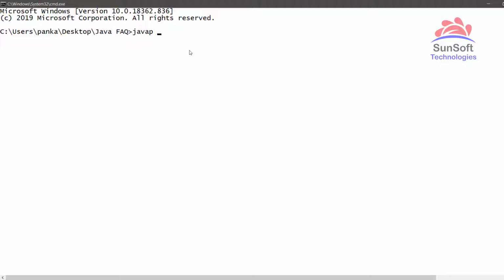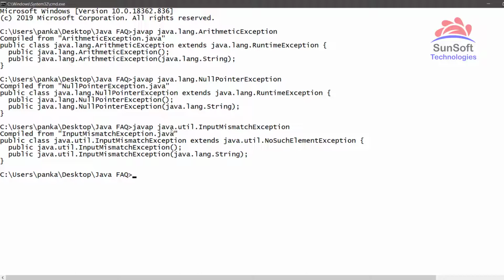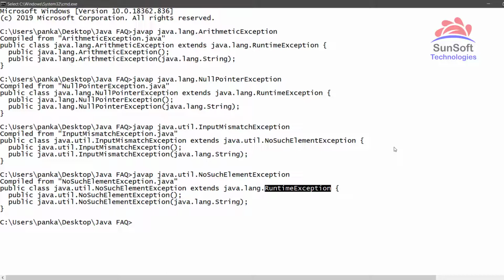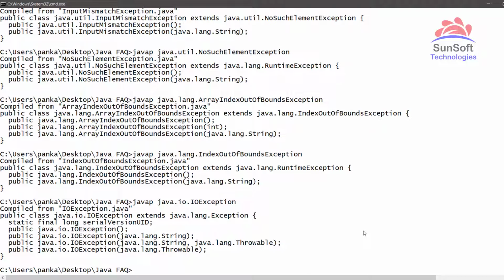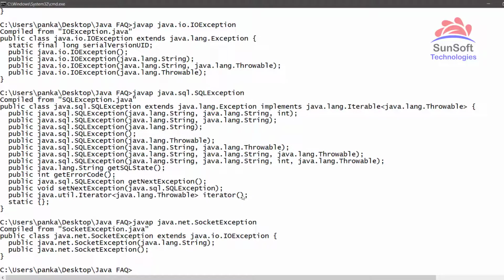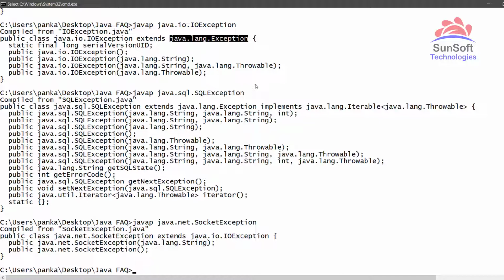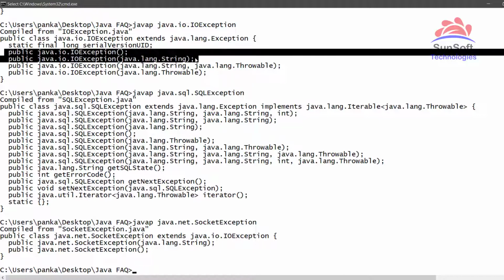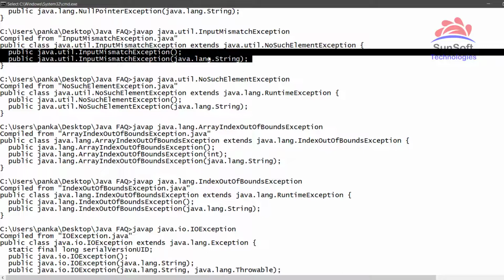Java FAQ #2 - How to identify exception is checked or unchecked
In this video you can find how to identify the category of exception and also about how can you create custom checked or unchecked exceptions

We are creating multiple FAQ sections for various technologies.
These videos will help any fresher/senior person to quickly prepare for the interviews.
All the questions are discussed with answers and seen practically with the proof.
Please share the questions you are looking the answers for by putting in comment section like
Java FAQ
followed by your question.
Similarly if your question is based on Python then you can type
Python FAQ